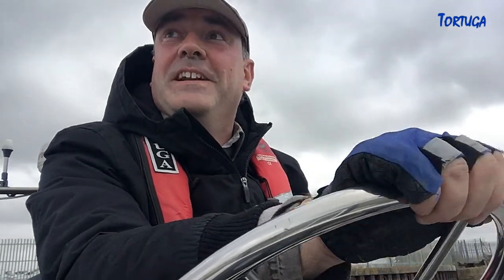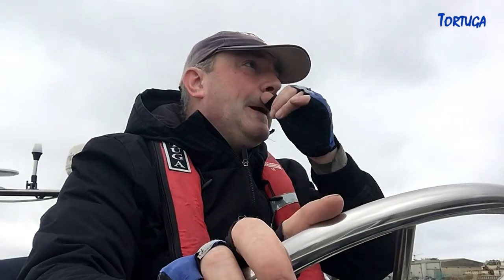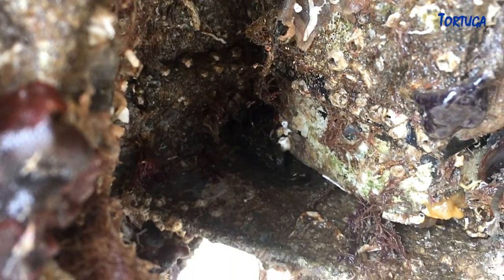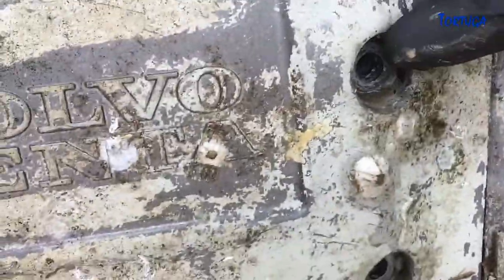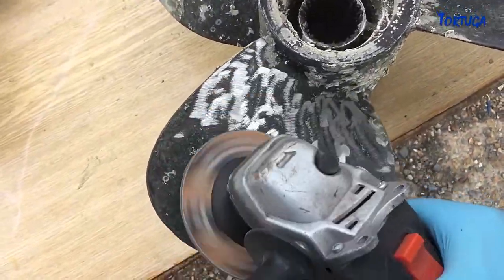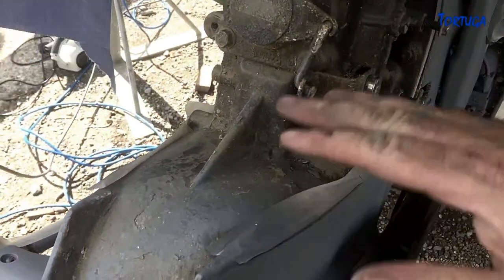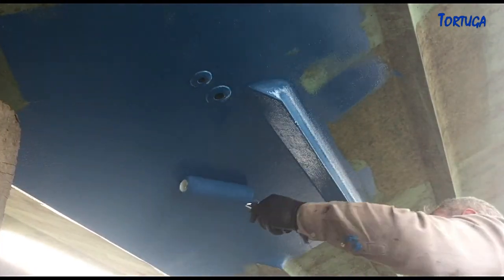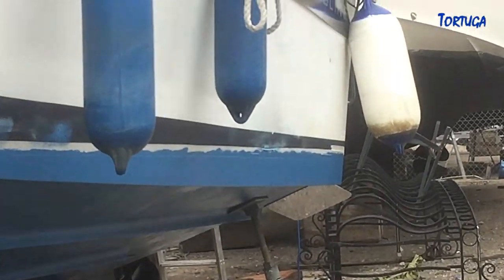Mid Season Maintenance Part 1 - Bayliner 2556 - Tortuga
Due to the warm weather and lack of use due to COVID19, Tortuga hasnt been used as much as it should have been this year, and so the need to come out of the water for a mid season maintenance session has arisen.

The video shows the lift out, the severe state of hull and drive fouling, followed by the clean-up, external refurbishment of the Volvo Penta DPS-A drive unit, the poor condition of the duo-props and how they were cleaned and refurbished, a new fresh coating of Antifoul Paint, fitting a new hull anode, and fitting a new seacock.

During the same maintenance session, a bow thruster was also fitted, along with a pair of new modified trim tabs - these are in separate videos. Check the Tortuga Man channel for these videos.

The end result of all this maintenance, as well as the effects of the new bow thruster and trim tabs, all appears in Mid Season Maintenance Part 2

All music in this video is appropriately credited in the end credits.